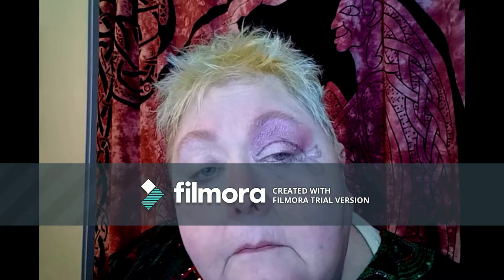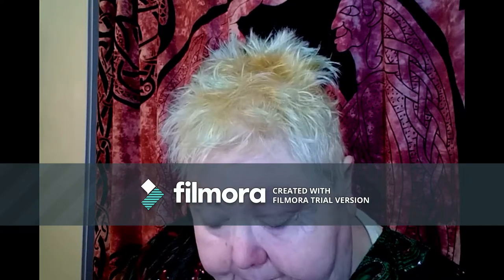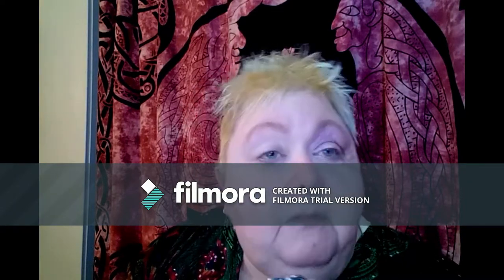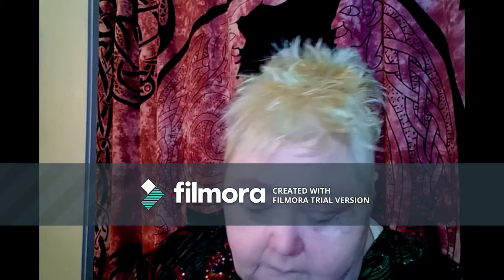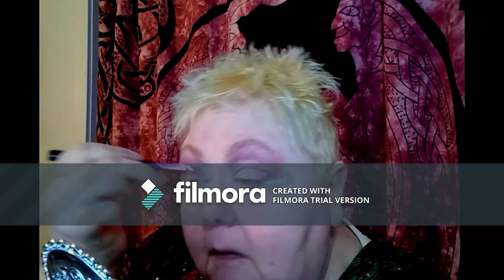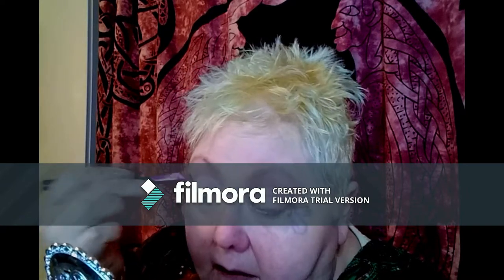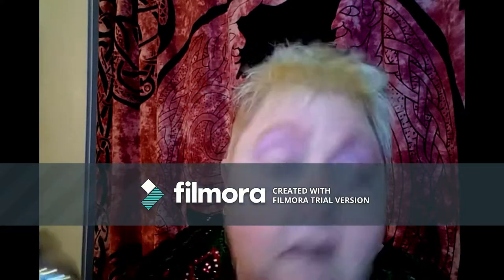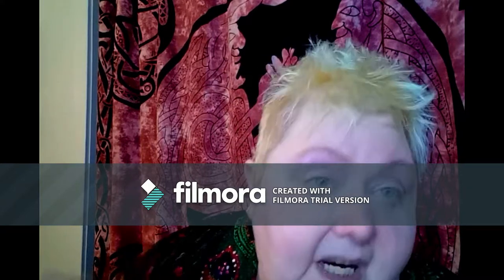25 Days of Makeup Day 14 Wrapping Your Eyes: An Editorial Look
Wrap Your Eyes Like a Present

Budget Makeup, drugstore and other lower cost makeup, thrifting clothing, crafting, opinions (some political), reduced makeup drama.

*Still Using the Filmora Trial Pack – More Fun Every Vid! Pending the Budget for Purchase*

Aynne